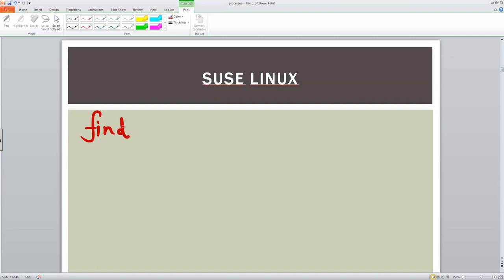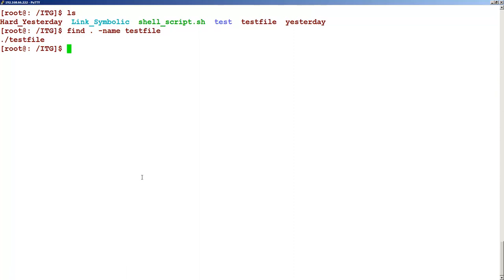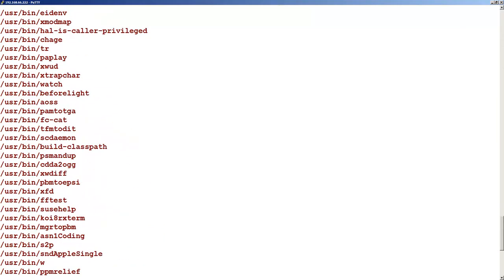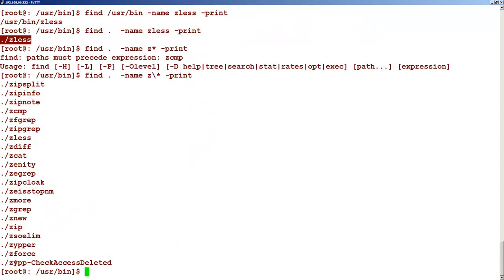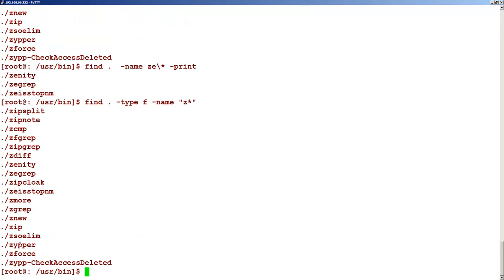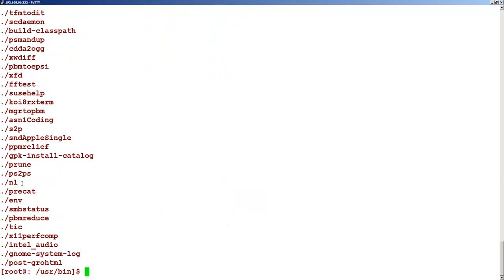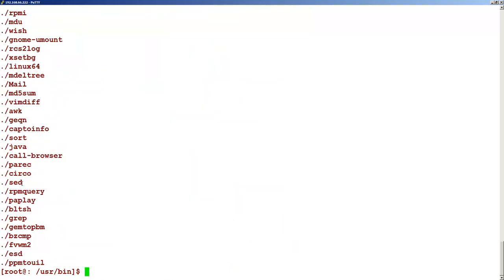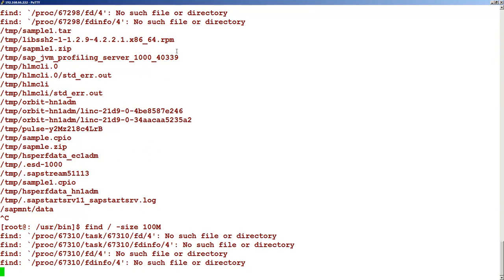11.1 find command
UDEMY LINUX SYSTEM ADMINISTRATION FOR BEGINNERS TUTORIAL-11_-_Find_command_examples

1_-_Introduction_to_SuSe_Linux
2_-_Working_with_Files_and_Directories
3_-_vi_Text_Editor
4_-_Environment
5_-_Introduction_to_Shell_Scripting
6_-_software_administration
7_-_Redirection_and_Pipes
8_-_Working_with_Processes
9_-_Super_User_concept
10_-_Filter_commands
11_-_Find_command_examples
12_-_12_-_Creat_user_with_YaasT_command
13_-_User_Administration
14_-_Configuring_System_Performance_and_Capacity_Administration
15_-_Job_and_Cron & at_administration
16_-_File_Systems
17_-_Archives
18_-_System_log
19_-_Networking
20_-_Conclusion